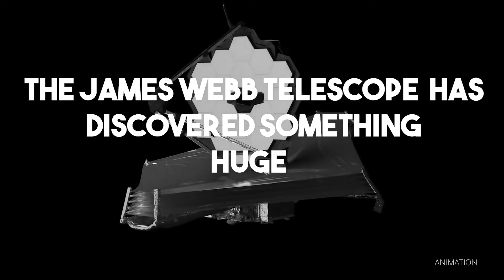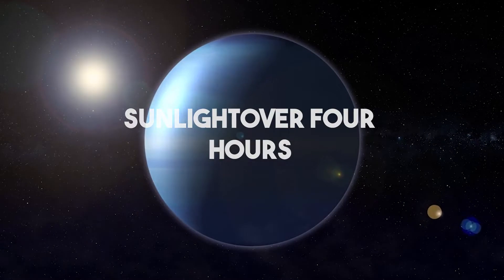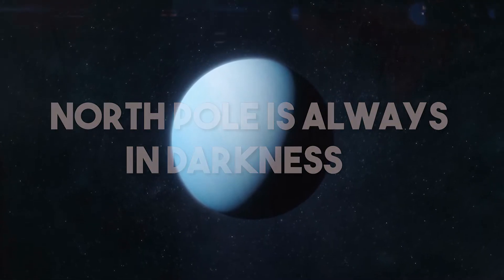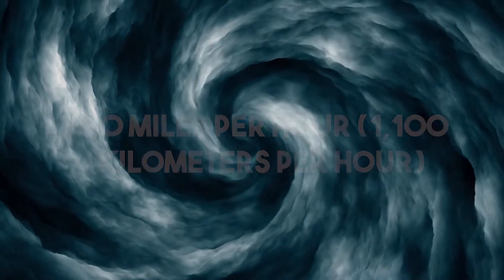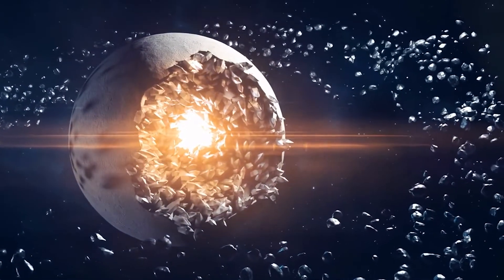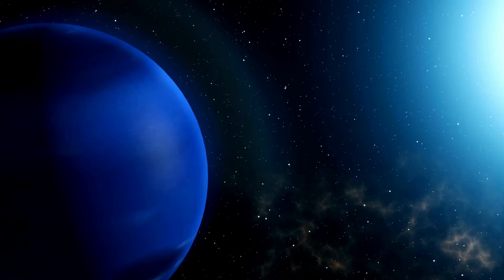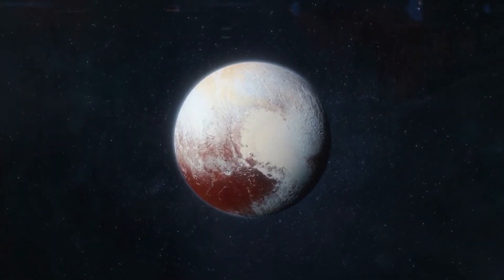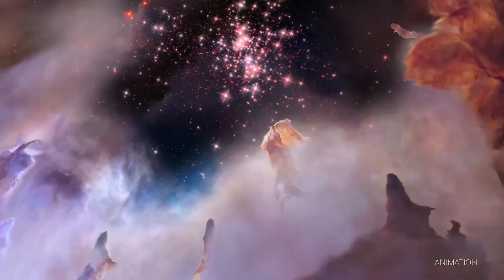The James Webb Telescope has discovered something huge taking place on Neptune